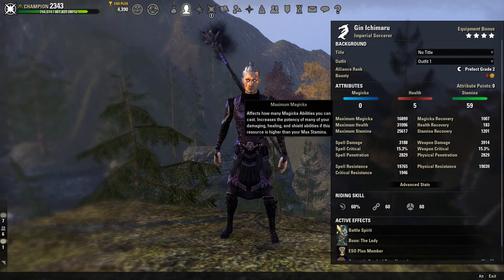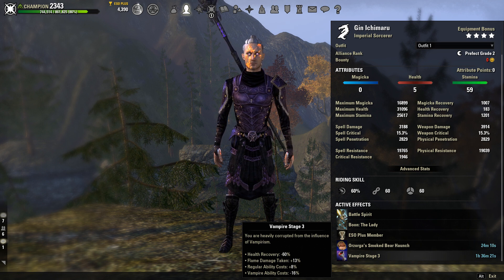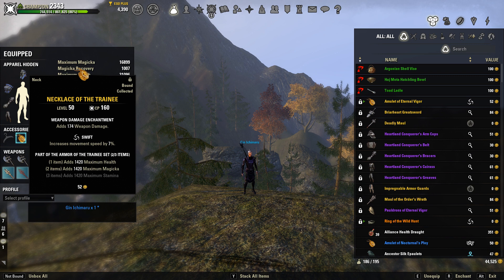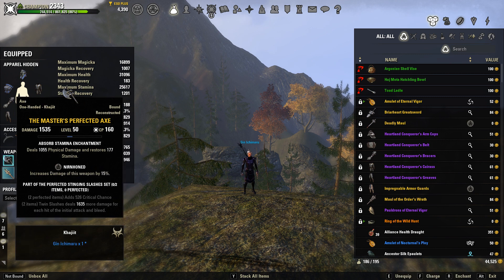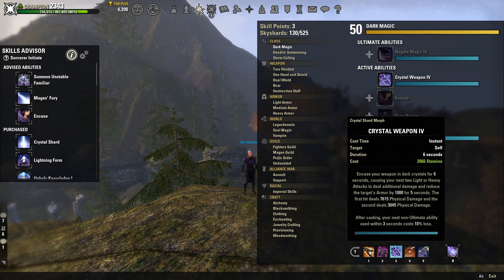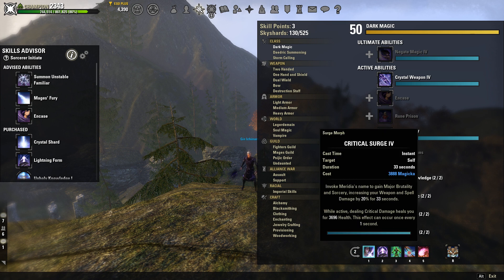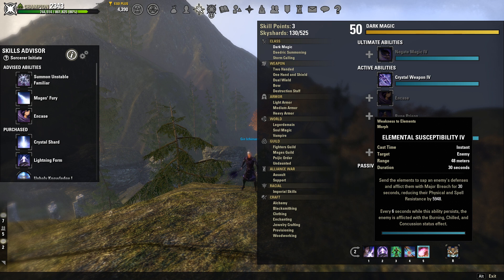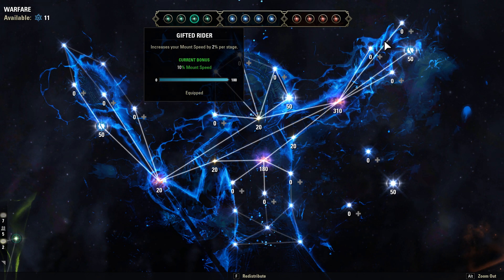ESO PVP - StamSorc Is FUN Build Tutorial [Firesong Chapter]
Hey everyone! I wanted to share with you all the stam sorc build I've been enjoying lately for pvp!
If you wanna check out any of my other socials feel free!!